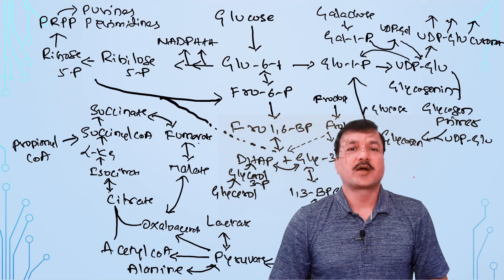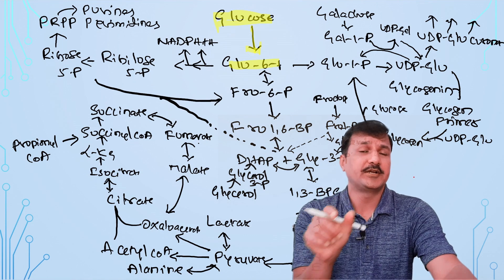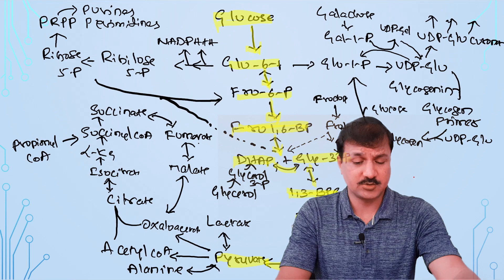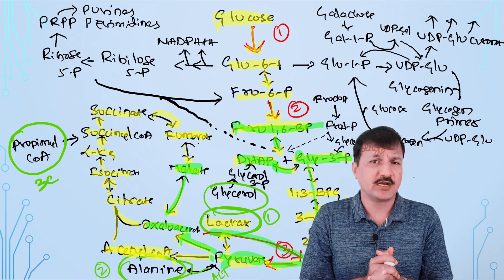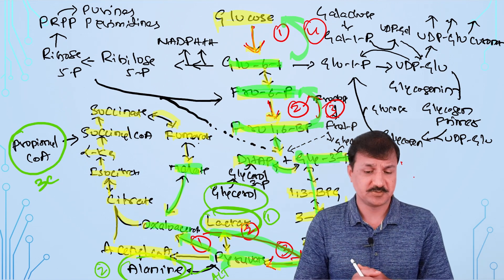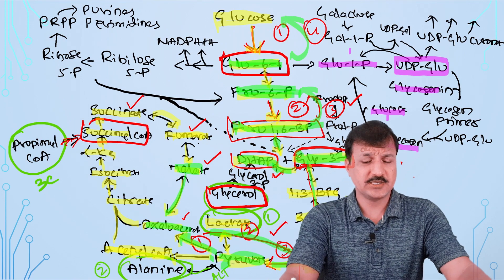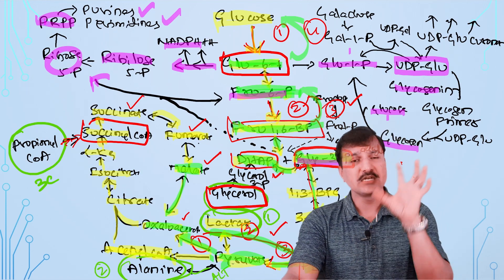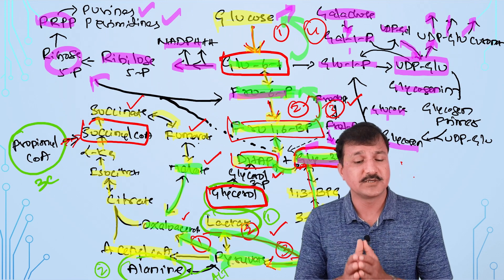Carbohydrate Metabolism Quick Review USMLE, NEET-PG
This video is review for entire carbohydrate metabolism including all major and minor carbohydrate metabolic pathways. This video covers important reactions and applied aspects of glycolysis, gluconeogenesis, link reaction, citric acid cycle (TCA cycle, Krebs cycle), pentose phosphate pathway (HMP shunt), glycogen metabolism (glycogen synthesis and glycogen breakdown), galactose metabolism, fructose metabolism, sorbitol pathway. Overall, it coverts entire carbohydrate metabolism.